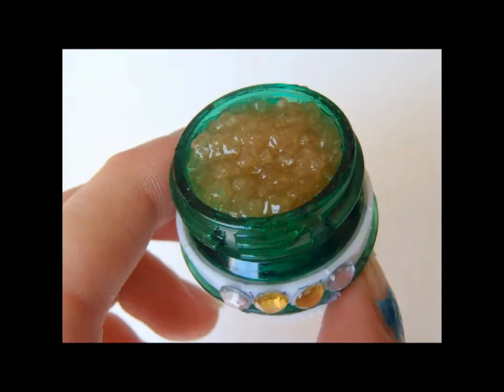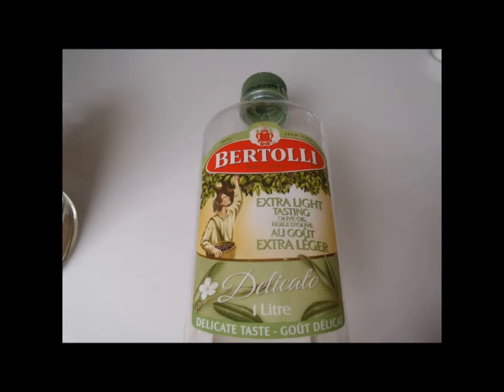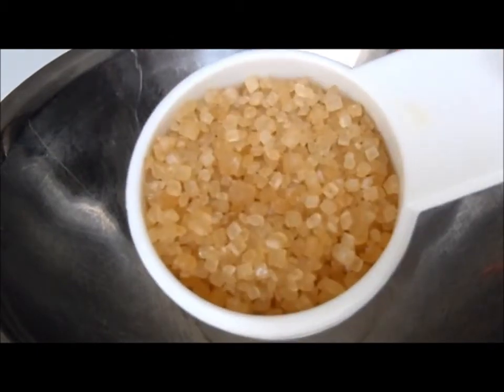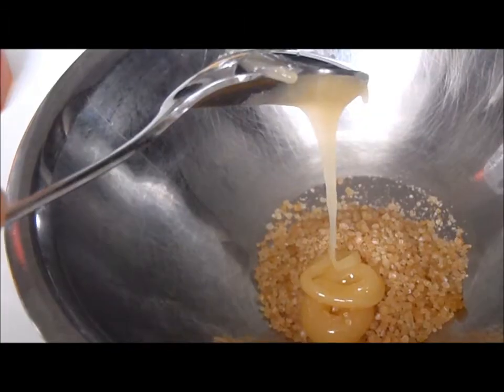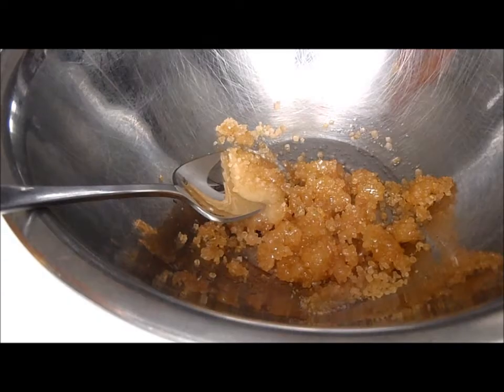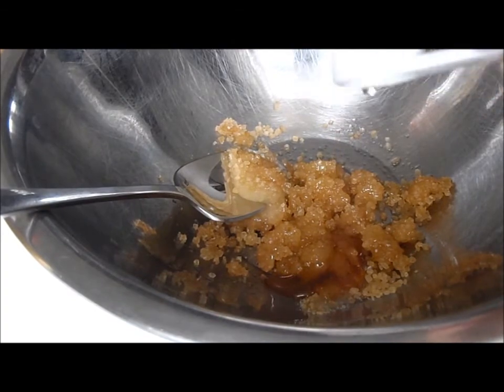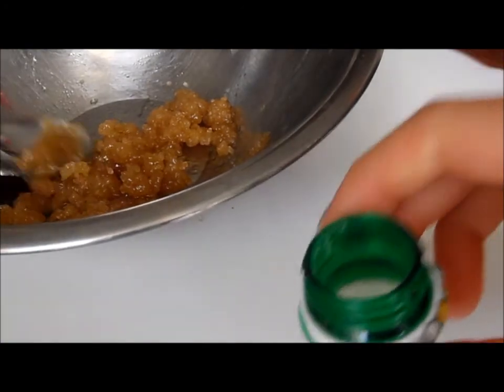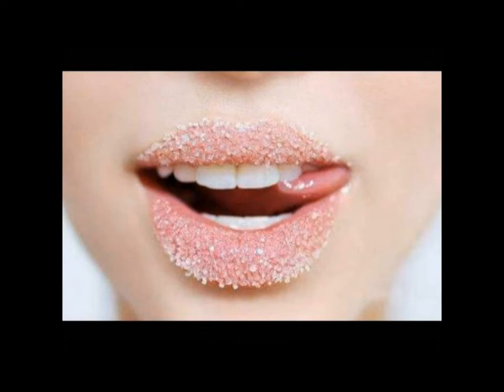Lip Scrub tutorial!